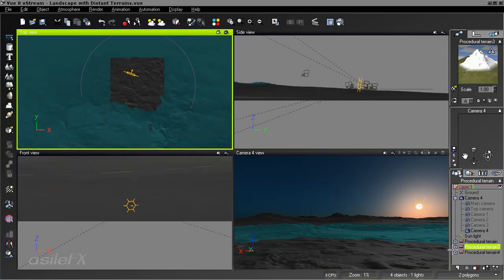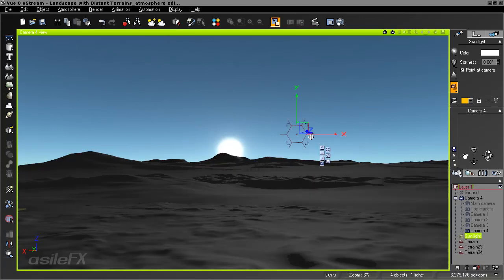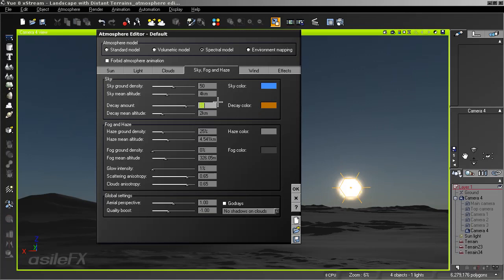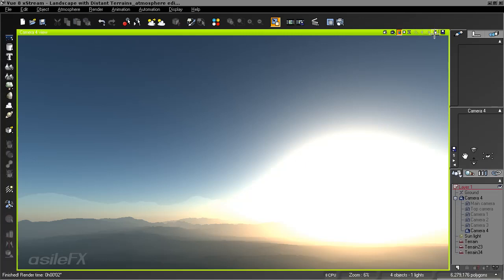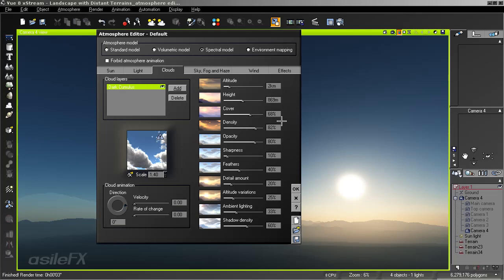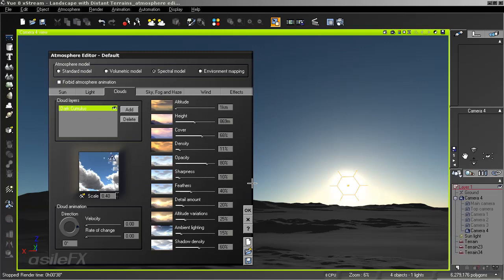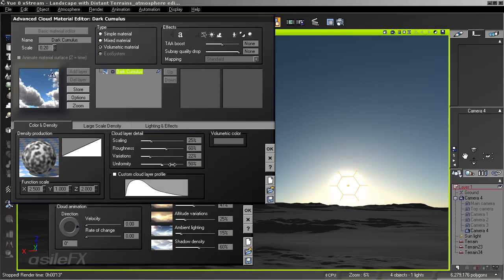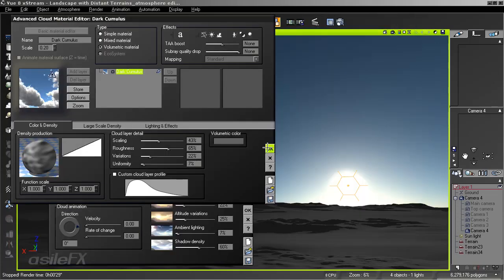Vue | Storm Clouds p1 - Atmosphere & Scene Setup